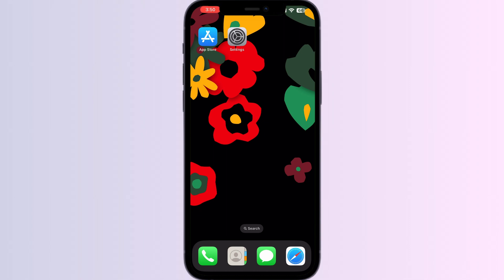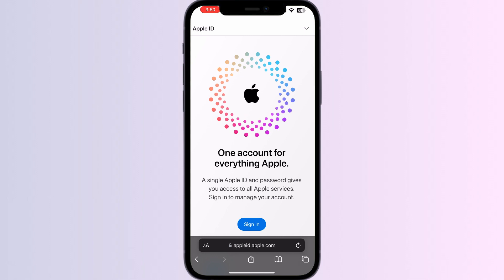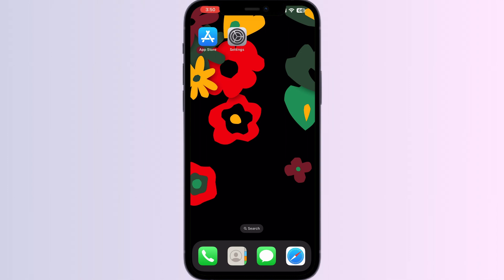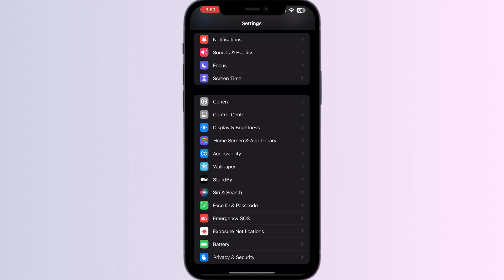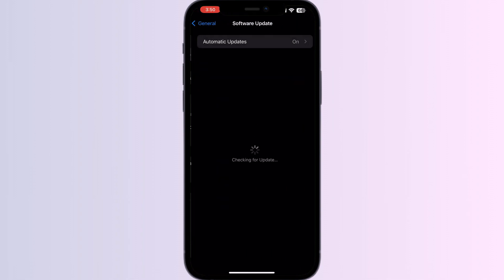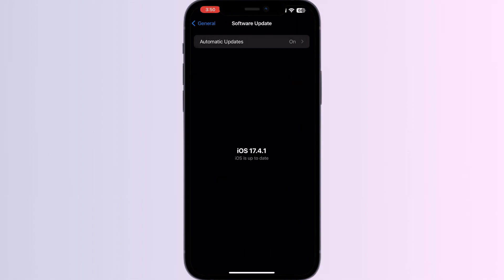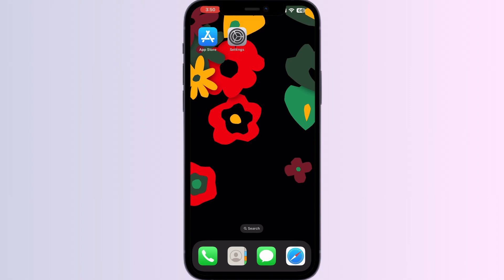Fix Apple ID Keeps Saying Incorrect Verification Code – iPhone, iCloud & Two-Factor Authentication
If your Apple ID constantly rejects the verification code, learn how to troubleshoot this issue by ensuring that the correct code is entered and exploring potential causes such as connectivity issues or expired codes.

0:25 - Fix 1 - Check The Verification Code
0:36 - Fix 2 - Resend Confirmation Code
1:00 - Fix 3 - Check Internet Connection
1:10 - Fix 4 - Update Your Device
1:29 - Fix 5 - Contact Apple Support